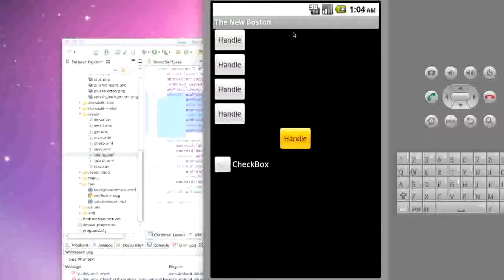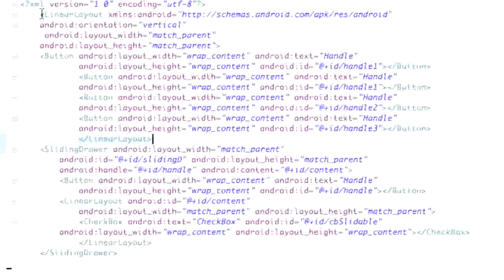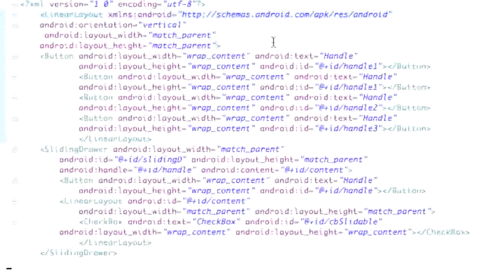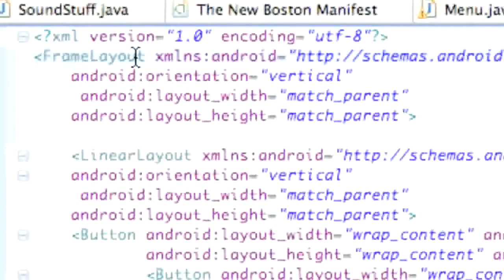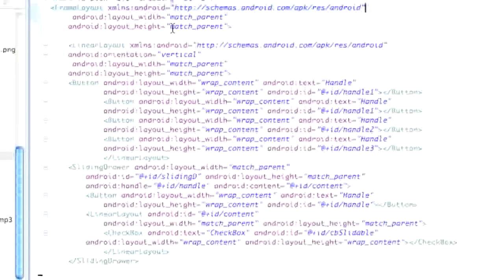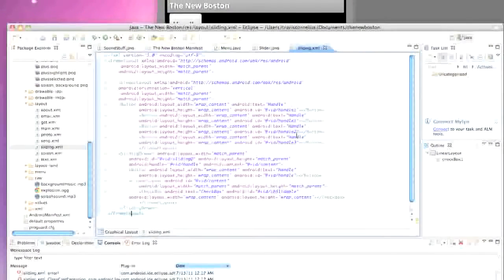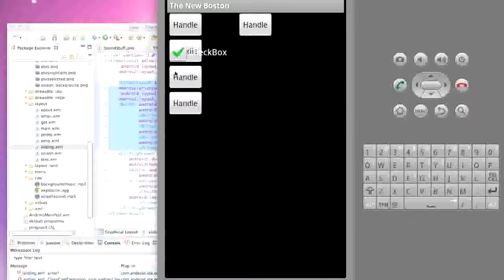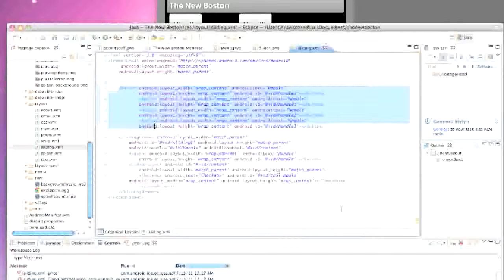Android Application Development Tutorial 82 Introduction to the FrameLayout